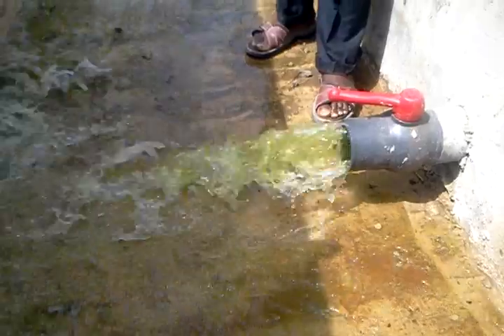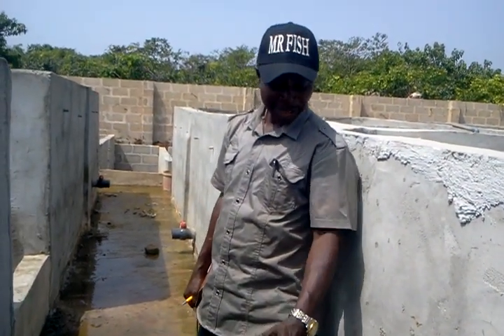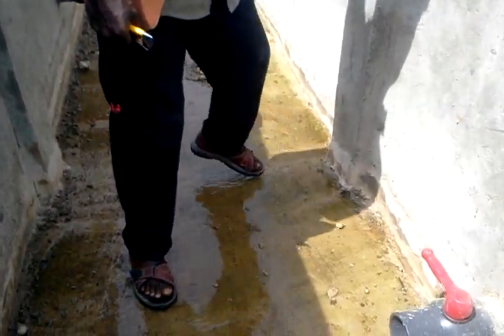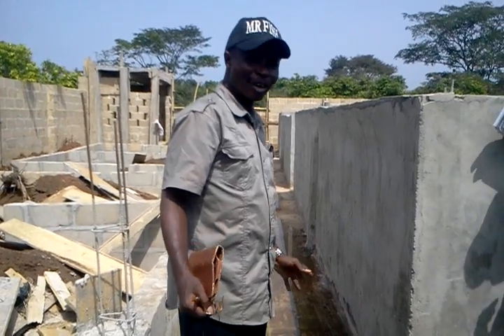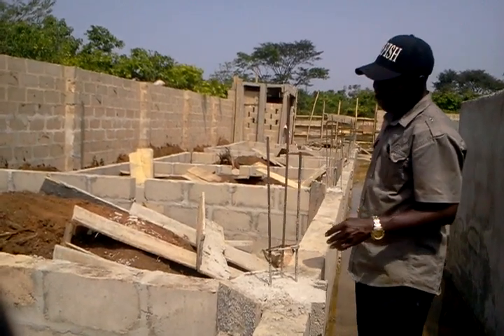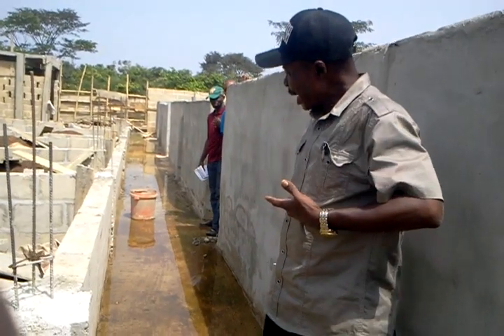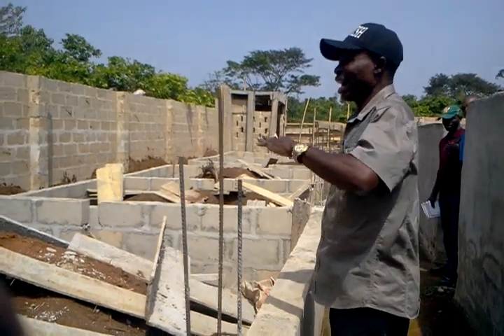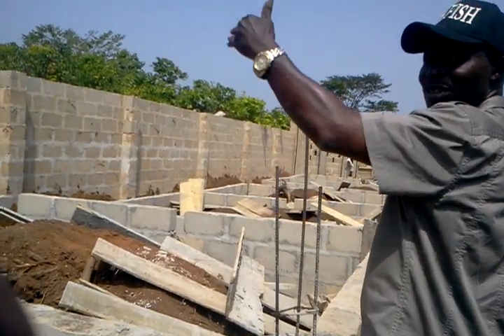Pond Water OUTLETS & ROOFING CORRECTIONS During MrFish On-Site Visit .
Learn from the Oversights of Engineers that Constructed this Farm as Mrfish(Israel Adediran) takes them through vital corrections to mitigate Farm's Depreciation and Enhance the Productivity of the Set Up.
You can also invite him to your Farm(Terms & Conditions apply) for an Expert view of your Facility for UPGRADE & Improved PROFITABILITY.